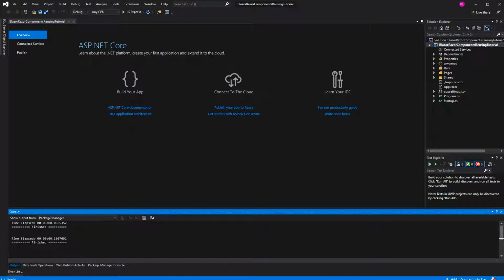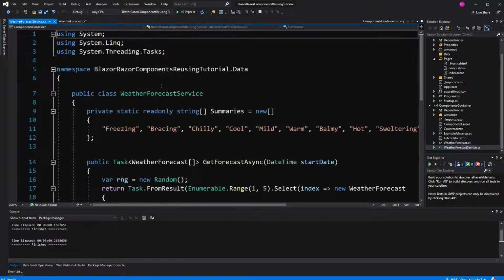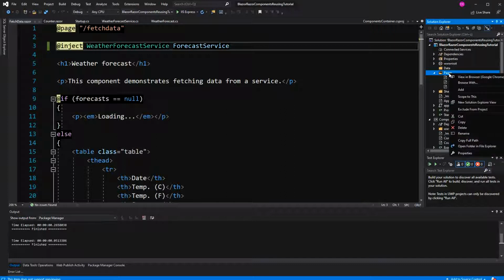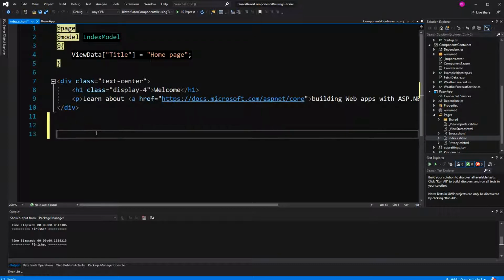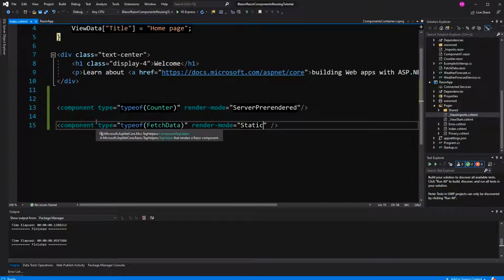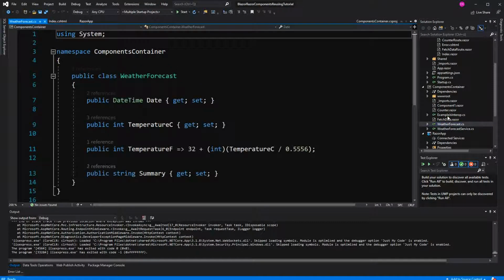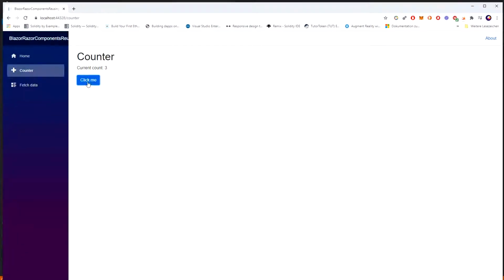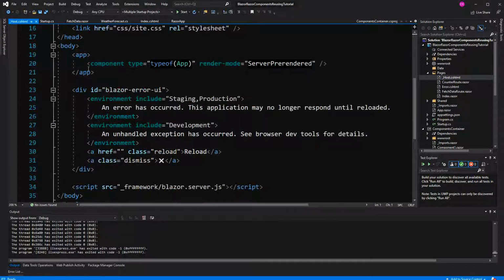Blazor (Razor) Components reusing in Razor Pages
In this video I will show how we can put our Razor Components into a Razor Class Library so that we then can use them from our Blazor our Razor Applications.

2:31 Razor Component insted of File Creator: David Eggenberger